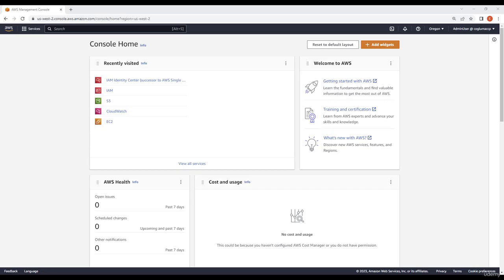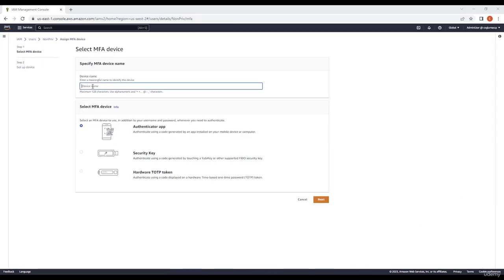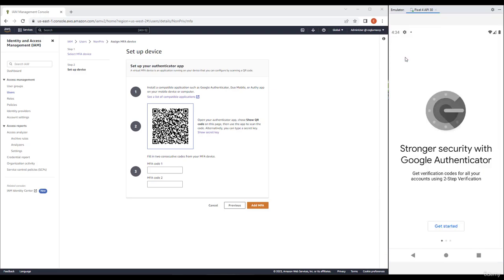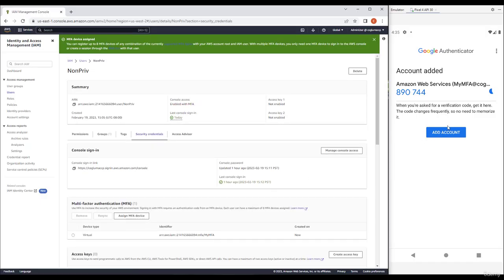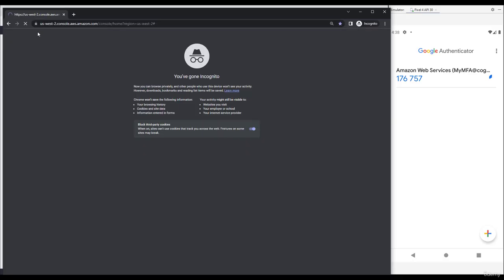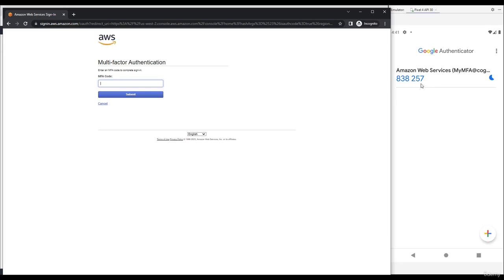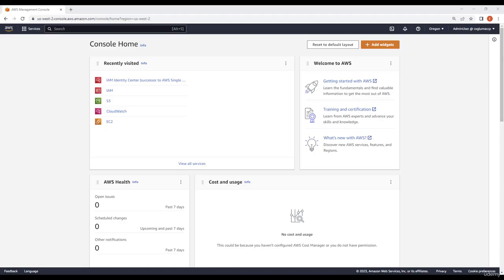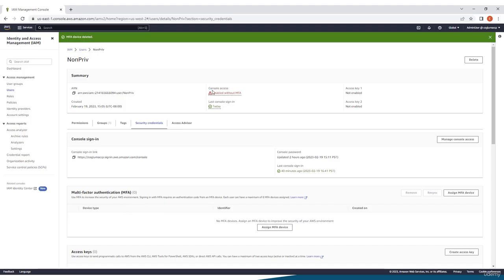AWS Certified Cloud Practitioner - 04.8 - Multi-factor Authentication Demonstration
Multi-factor Authentication Demonstration

Master AWS Identity and Access Management (IAM) — the cornerstone of AWS security. Topics include IAM users, groups, roles, policies, multi-factor authentication (MFA), best practices, and hands-on demonstrations for managing access to your AWS resources.

📂 **Module 4: AWS Identity and Access Management (IAM)**